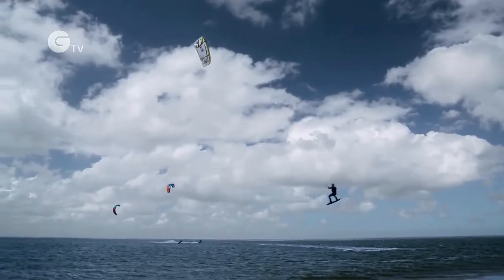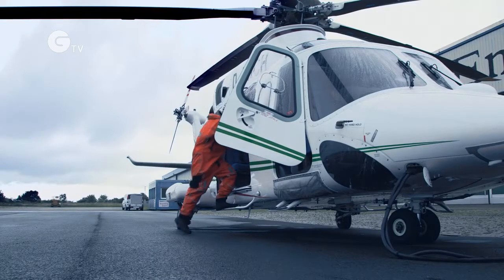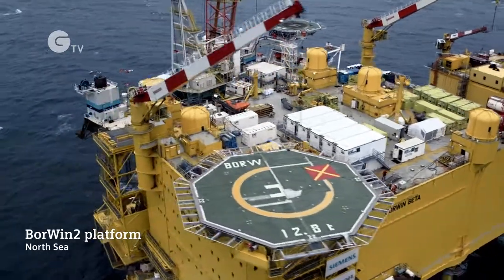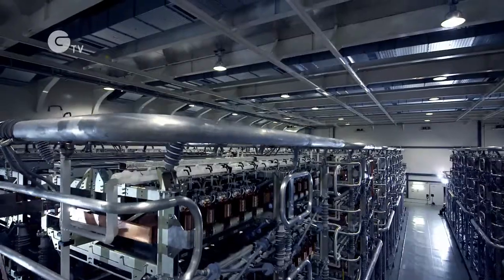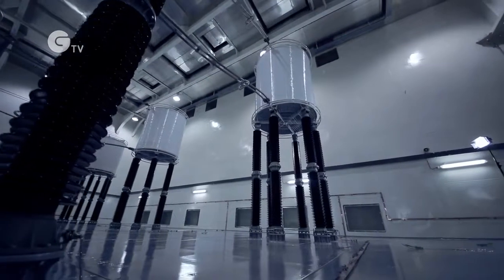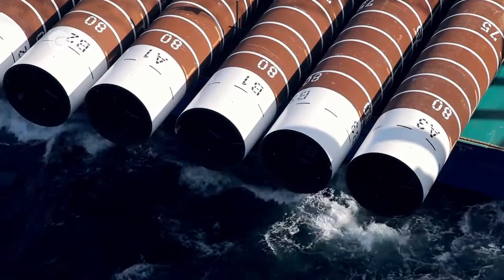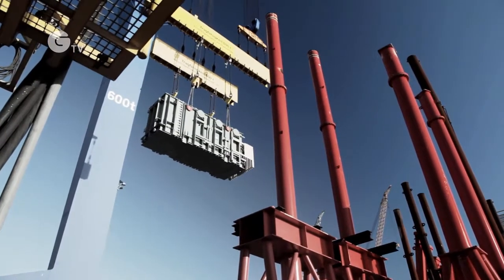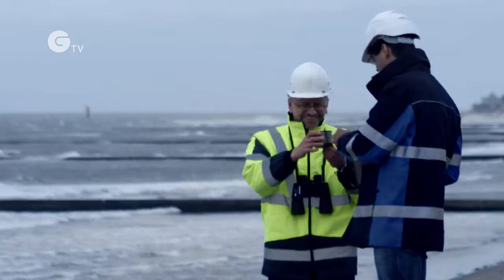The giant switch on the high seas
The offshore converter platform enables low-loss HVDC power transmission from offshore wind farms to the mainland.
The completion of the BorWin2 offshore platform marks the successful completion of a significant stage in German grid access projects.